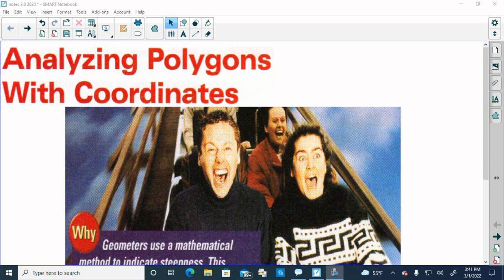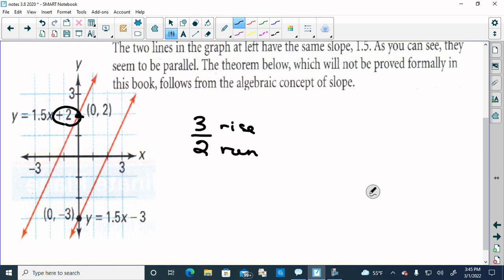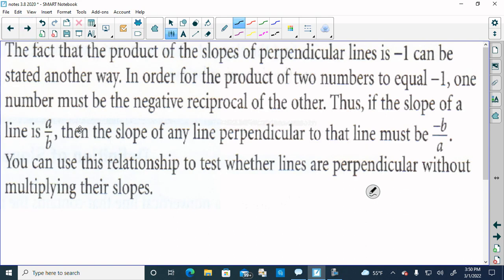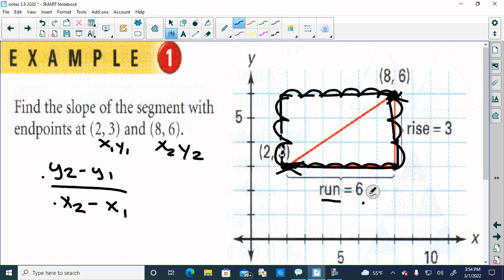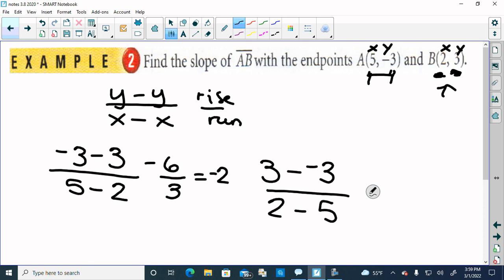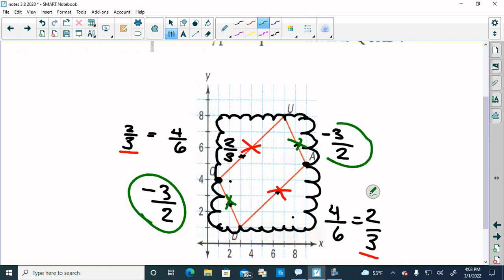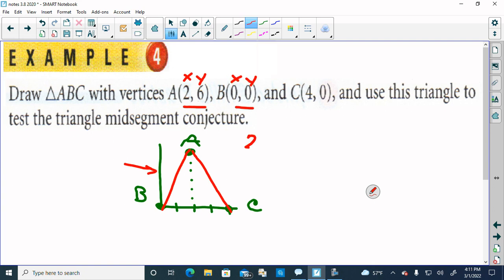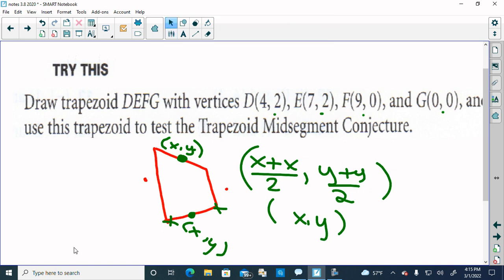notes 3 8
finding slope
parallel and perpendicular slopes
and midpoints